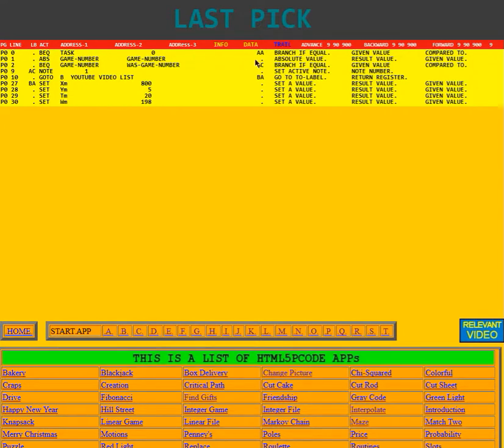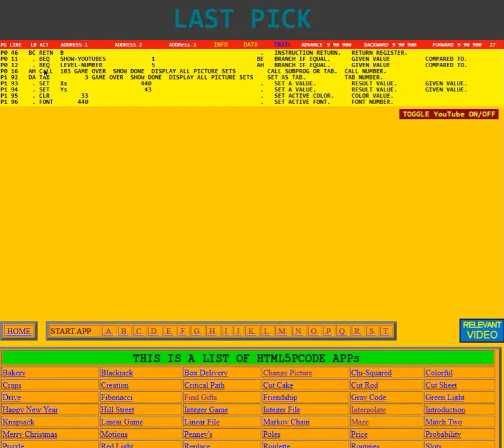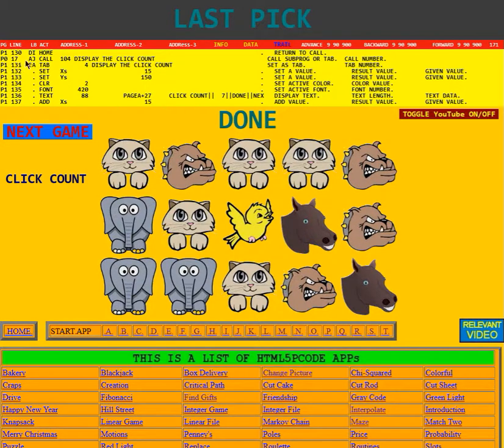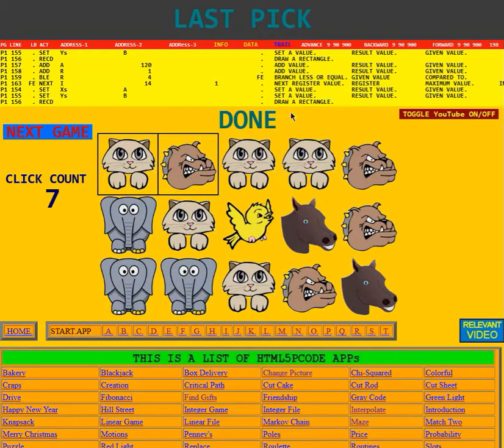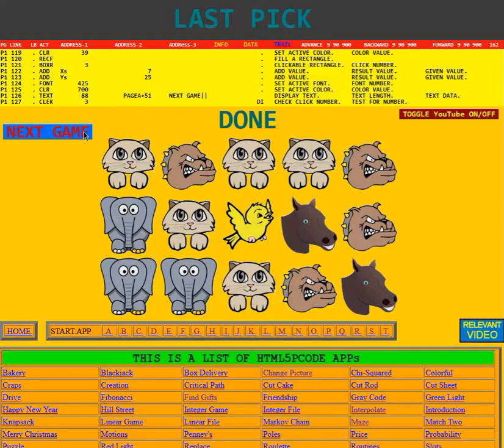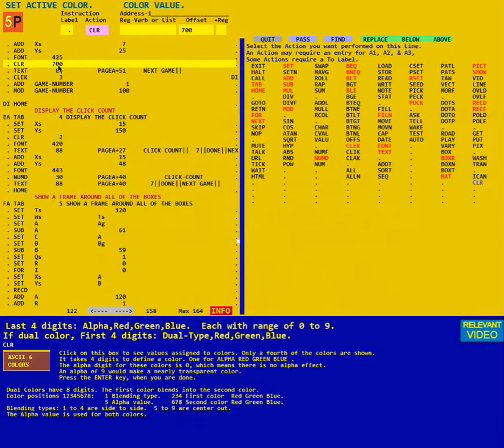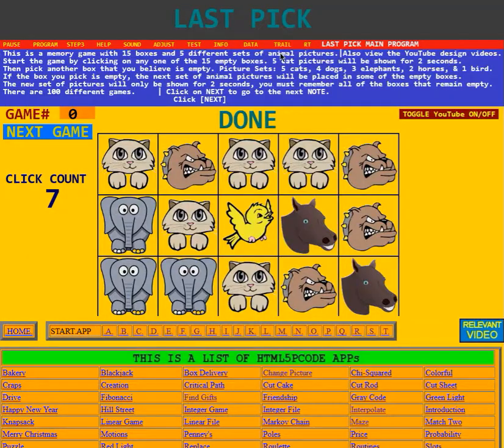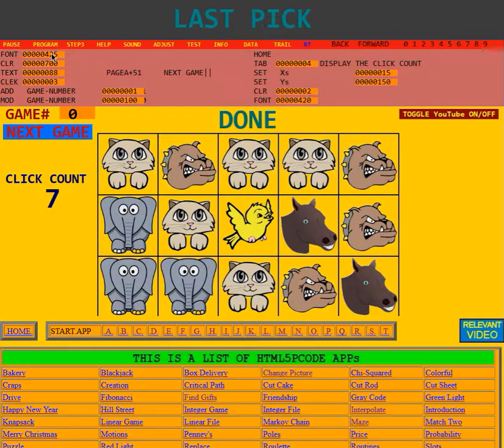HTML5PCODE LAST PICK TRAIL AND REAL TIME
Last Pick trail and real time options.